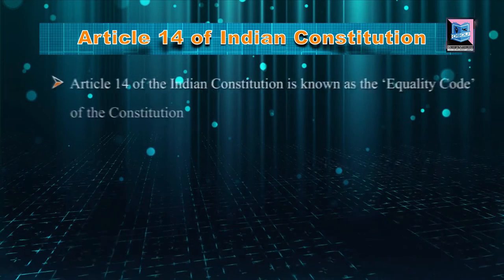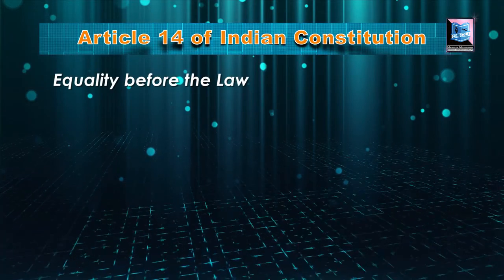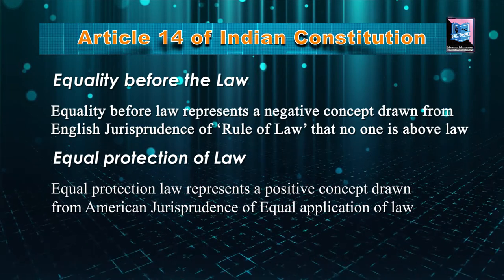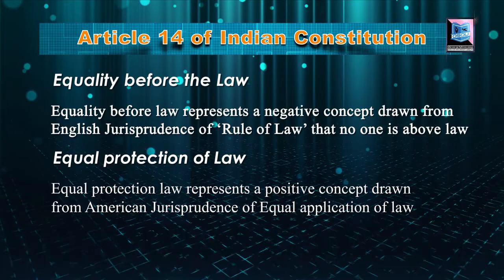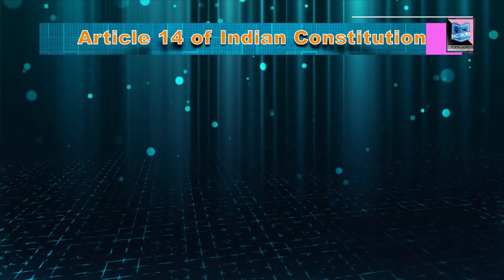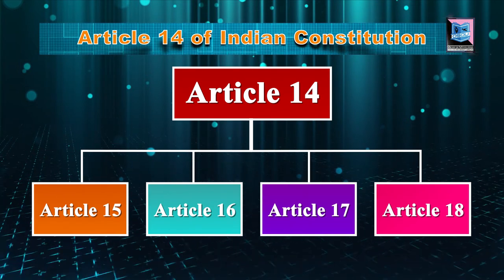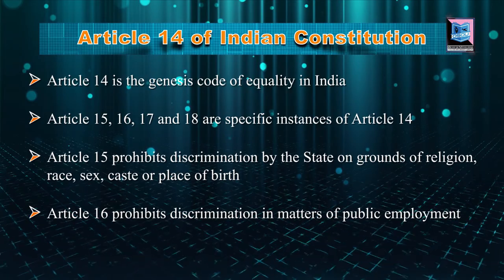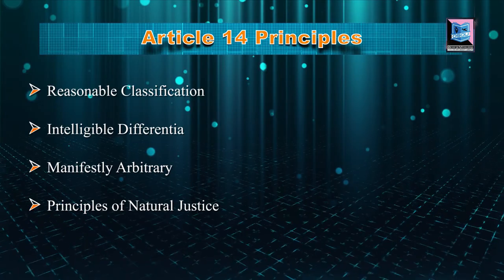ARTICLE 14 OF INDIAN CONSTITUTION